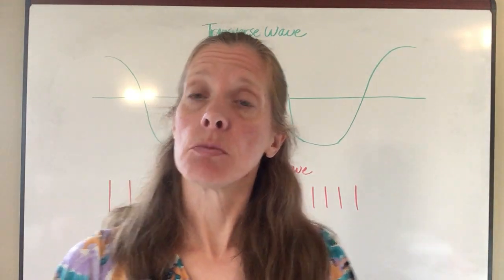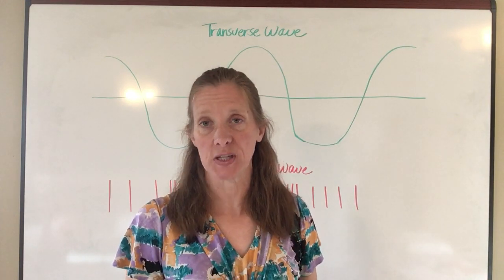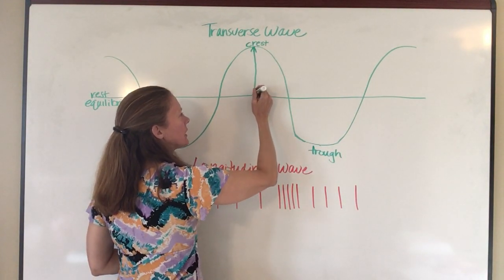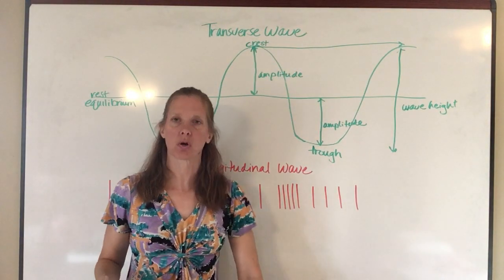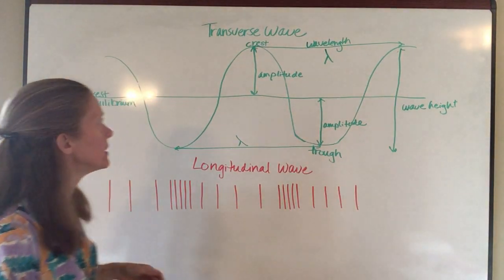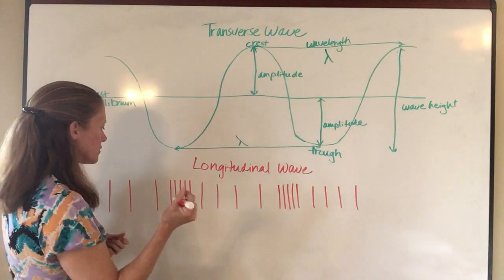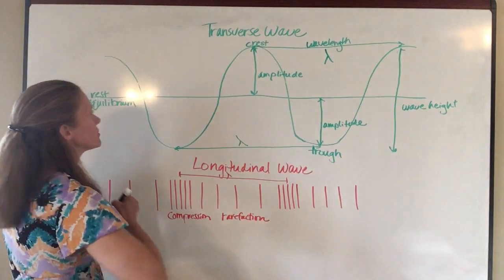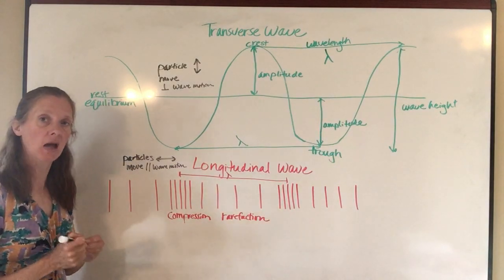Physical Science Chapter 17B #4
We will look at the differences between transverse and longitudinal waves.